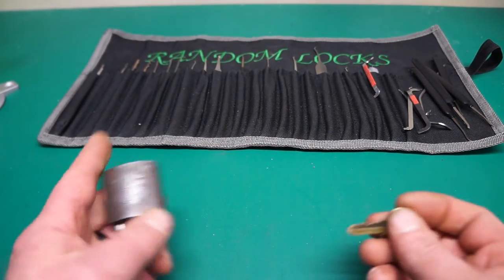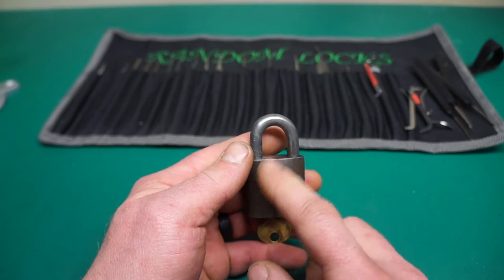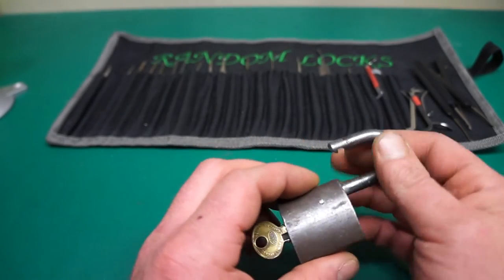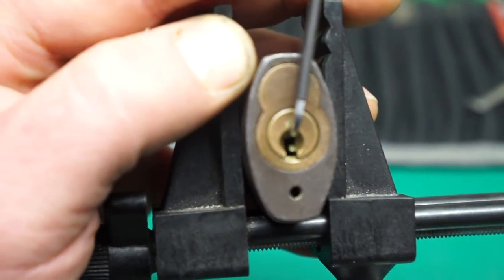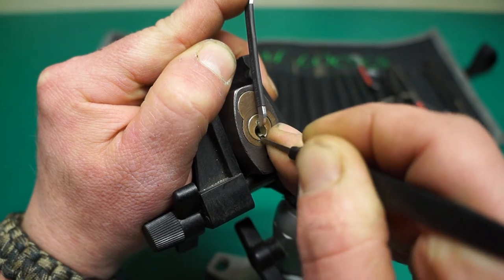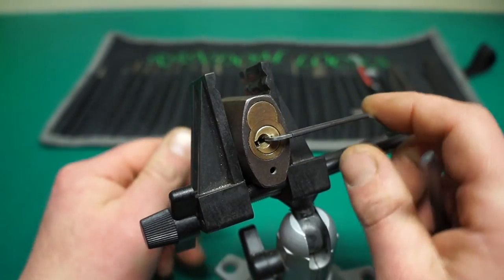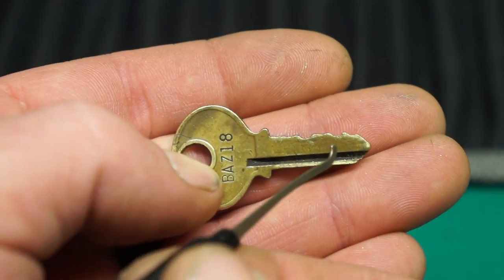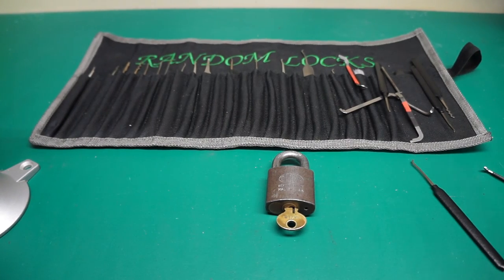(-62-) Corbin padlock picked